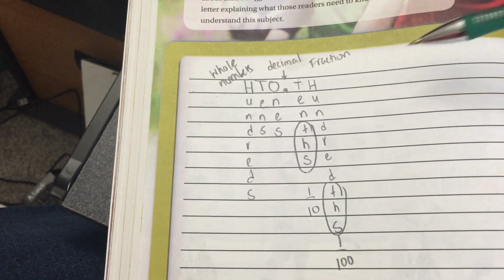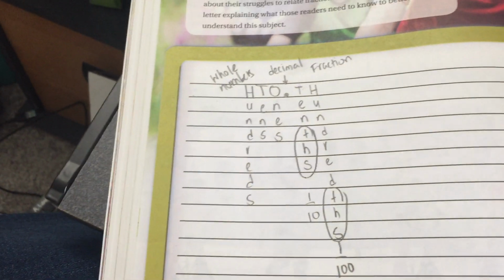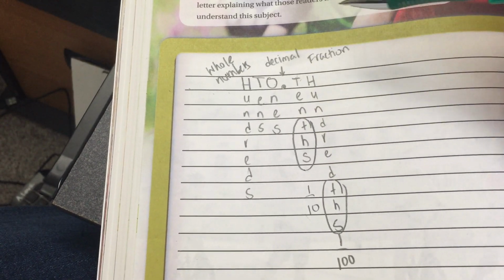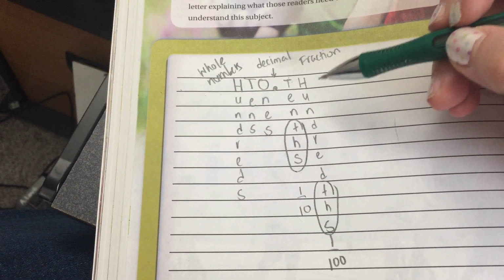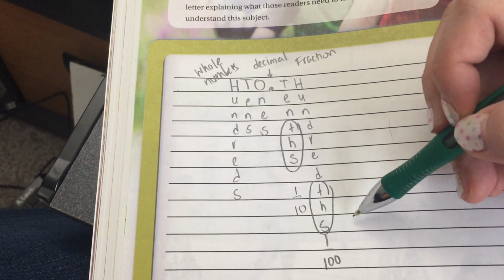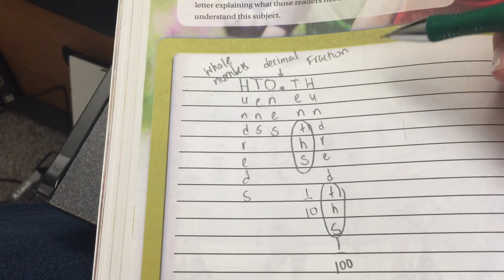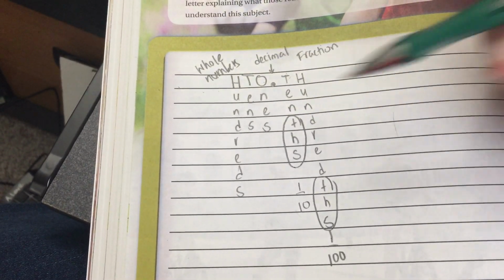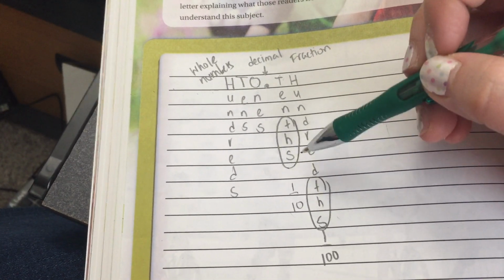4/20/20 Lesson: Go Math: 9.1 Relate Tenths and Decimals